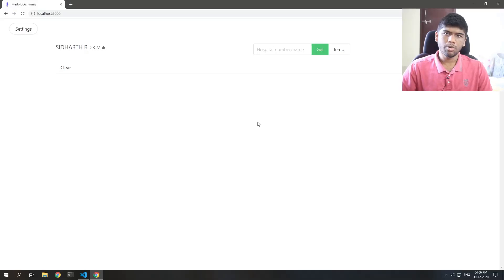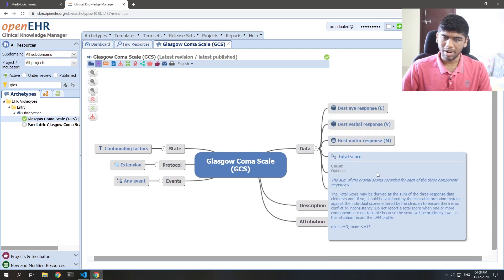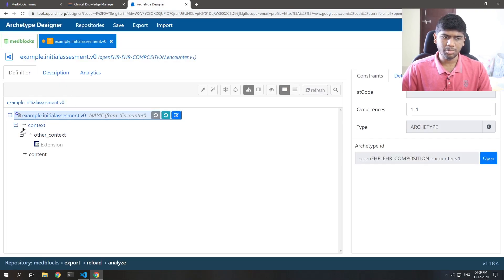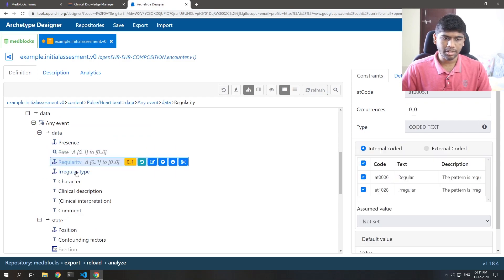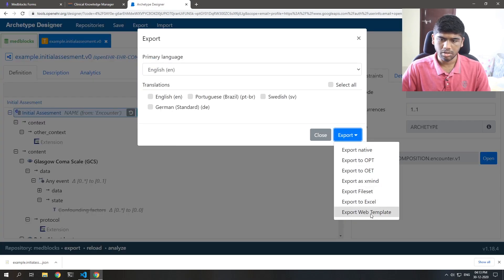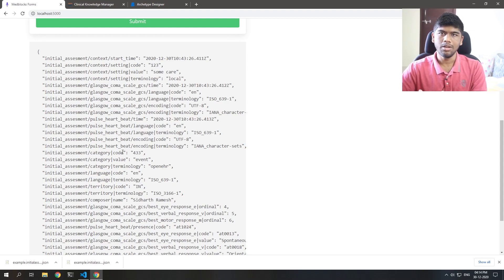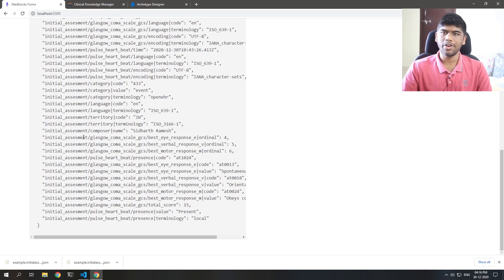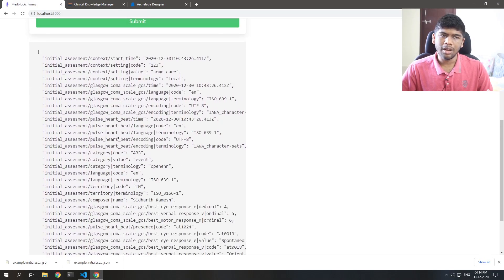What is openEHR and How Do I use it?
This video explains the idea behind openEHR and how to get started with it.